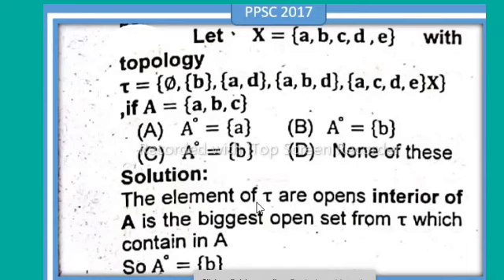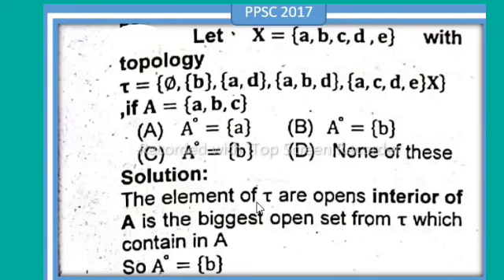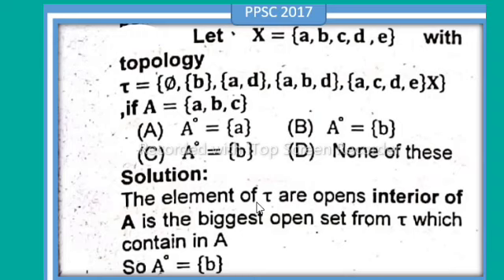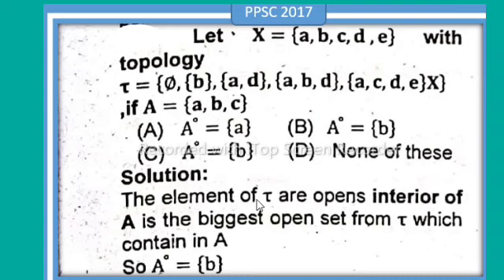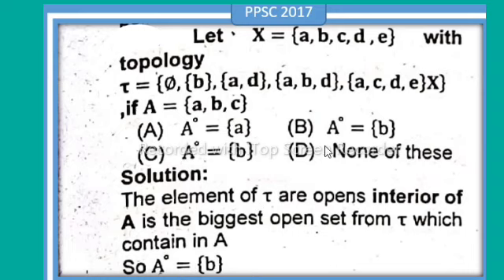Let X={a,b,c,d,e} with topology?||How do prove a set is a topology?What is product topology on XXY?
general topology,
topology (field of study),
definition of topology with example,
closure of a set in topology,
metric topology,
discrete topology,
relative topology,
point set topology,
topology on three point set,
b.sc topology,
topology base,
basic topology,
topology basis,
topology bases,
usual metric topology,
topology mathematics,
base in topology,
what is topology,
idea of topology
product topology,
topology in short,
bases of topology

how to show vectors a & b are perpendicular to each other,
if a and b are two vectors such that,
let a b c be three unit vectors such that a.b=a.c=0,
𝐛 and 𝐜 are unit vectors such that 𝐚 + 𝐛 + 𝐜 = 0,
if a×b=b×a then the angle between a and b is,
then angle between a and b is,
if vector (a + b + c) = 0,vectors,
then angle between the vectors 𝐚 and 𝐛 is,
if a b c are three non zero unequal vectors such that a.b=a.c then find the angle between a and b-c
volume of the parallelepiped,
volume of parallelepiped,
volume of the parallelopiped with coterminous edges,
then the volume of parallelepiped is,
volume of the parallelopiped formula,
determine the volume of the parallelepiped,
volume of the parallelopiped,
find the volume of parallelopiped using by the vector,
find the volume of parallelopiped determined by the vector,
volume of parallelepiped with 4 vertices

differential equations,
differential equation,
power series solution of differential equations,
series solution of differential equation,
ordinary points of differential equation,
solve homogeneous differential equation,
solve non homogeneous differential equation,
power series solution of differential equation,
power series differential equations,
power series solution to differential equations,
legendre's differential equation,
differential equations taylor series

vector equation,
equation of a plane,
equation of line in vectors,
vector equation of a line,
equation of line,
direction ratio of a vector,
equation of plane,
cartesian equation through 2 points overview,
cartesian equation of line,
vector equations of lines,
angle between a line and a plane,
vector space,
cartesian equation of plane in normal form,
calculus and vectors,
vector equation lines,
vector algebra

if theta is the angle between any two vectors a and b then,
if theta is the angle between any two vectors a and b,
let a and b be unit vectors and theta is angle between,
let a and b be unit vectors and theta is angle between them then a+b is,
let a and b be unit vectors and theta is angle between them then a+b is a unit vector if

if θ(0 ≤ θ ≤ π) is the angle between the vectors 𝐚 and 𝐛,
if a and b are unit vectors and theta is the angle between them then prove that sintheta=1/2|a-b|,
if a & b are two unit vectors and θ is angle between them then prove that sin θ/2 = 1/2 | a - b |,
cengage vectors and 3d-geometry,
unit vectors,
unit vector,
parellogram method of vector addition,
component of vector,
resolution of vector,
product of vectors,
dot product of vectors

work done by a force,
find the work done in moving an object along a vector,
a force f = −k(yi + xj) (where k is a posit,
r=3i+2j-5k if the applied force is f=2i-j-,
find the torque of a force 7i+3j-5k about the origin,
find the work done in moving an object along a straight line,
work done in vectors,
work done,
how to find work done in vectors,
what is force,
displacement vectors,
work energy theorem class 11,
work energy theorem numericals
the two vectors j+k and 3i-j+4k represent,
perpendicular vectors,
vector algebra,
calculus and vectors,
vector best example how to show vectors are orthogonal,
orthogonal vectors,
vector perpendicular,
find if two vectors are parallel or perpendicular,
euclidean vector,
unit vector perpendicular to two vectors,
dot product of two vectors,
unit vector,
vector dot and cross product in hindi,
vector product of two vectors in hindi

calculus and vectors,
coplanar vectors,
how to determine if points are coplanar,
linear combination of vectors and span,
test for coplanar vectors,
linear dependence and independence of vectors,
points lines and planes,
are points k and h collinear and noncollinear,
how to find if points are collinear,
what are vectors,what are coplanar points,
vectors threes space,
vector algebra,
how to determine if points are collinear or not,
are points coplanar